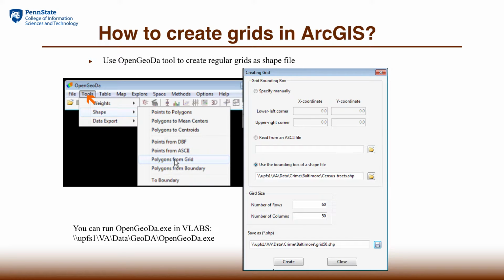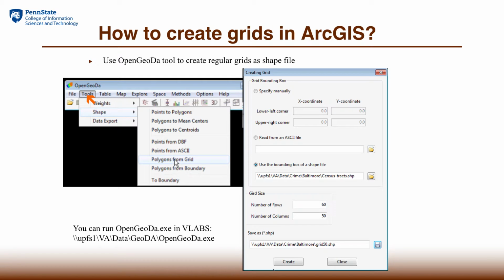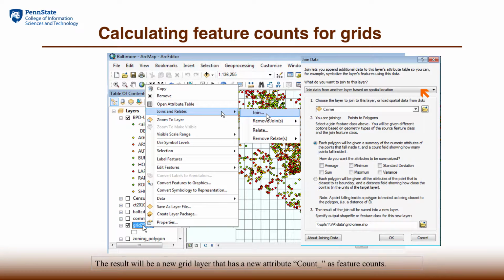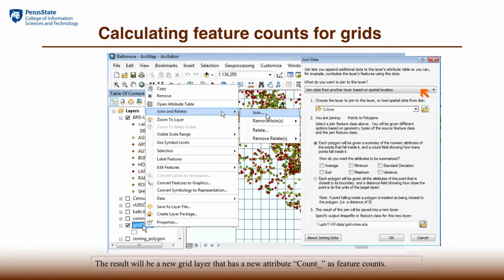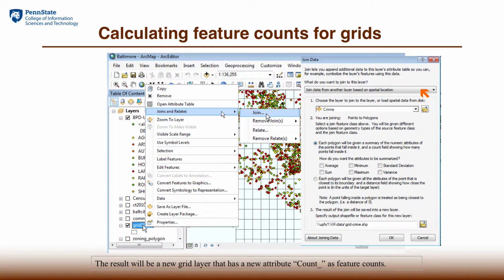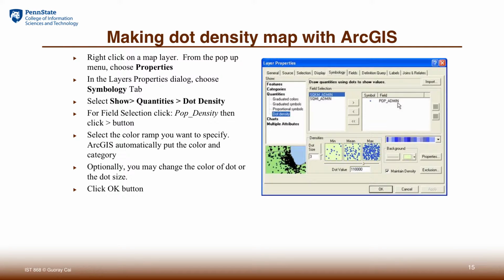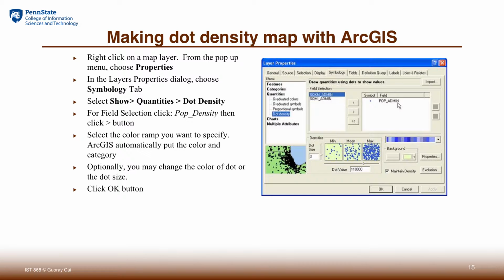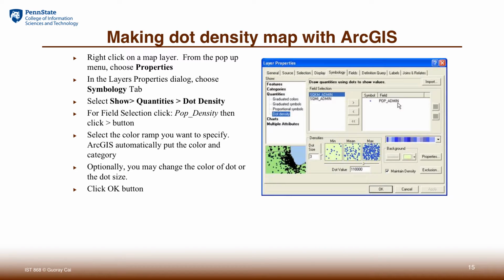8.3 Calculating Density